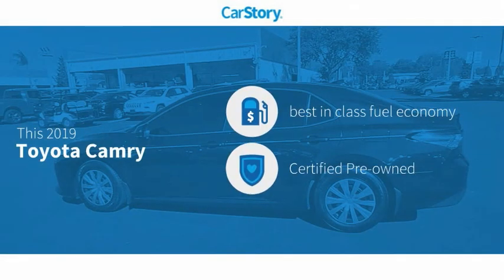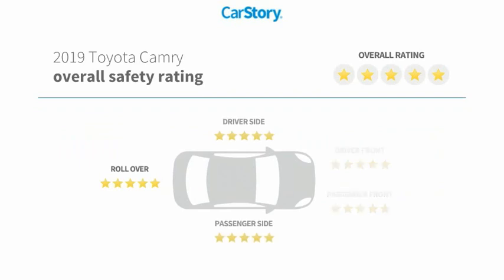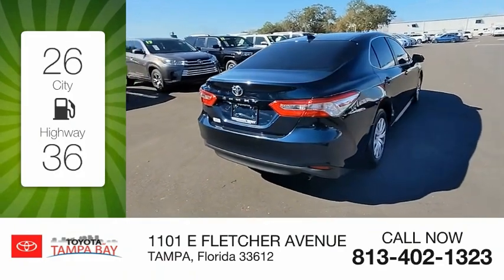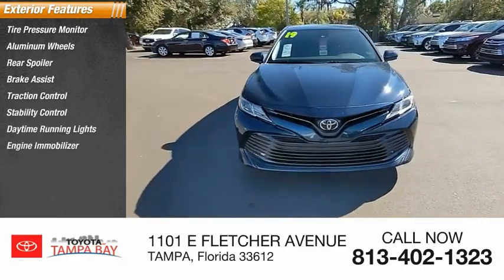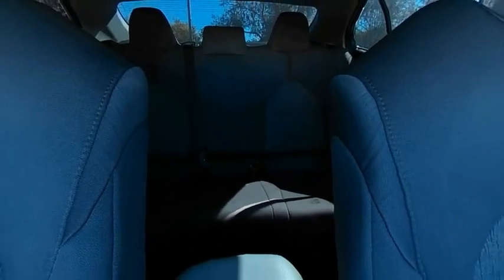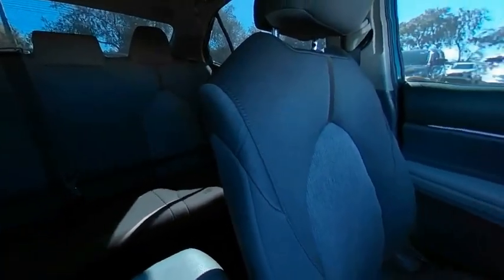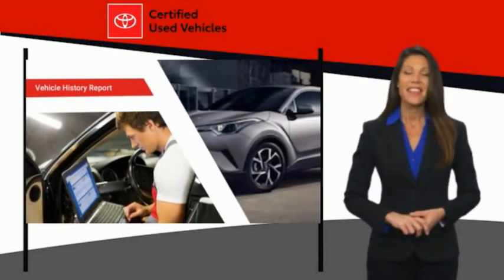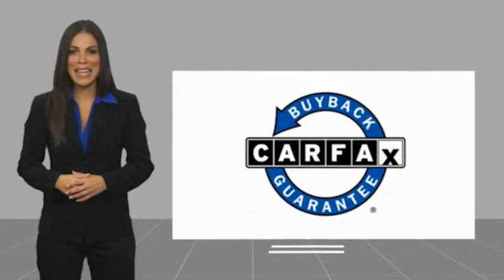2019 Toyota Camry 772541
2019 Toyota Camry SE

TOYOTA CERTIFIED!! FREE HOME DELIVERY!! Camry L, 4D Sedan, 2.5L I4 DOHC 16V, 8-Speed Automatic, FWD, One Owner Clean Carfax Certified, One Owner Carfax Certified, Backup Camera, Alloys, ABS brakes, Active Cruise Control, Electronic Stability Control, Illuminated entry, Low tire pressure warning, Navigation System, Remote keyless entry, Traction control. Galactic Aqua Mica Camry L FWD 8-Speed Automatic 2.5L I4 DOHC 16V28/39 City/Highway MPGToyota Certified Used Vehicles Details:* Roadside Assistance* Powertrain Limited Warranty: 84 Month/100,000 Mile (whichever comes first) from TCUV purchase date* Warranty Deductible: $0* Vehicle History* Limited Warranty: 12 Month/12,000 Mile (whichever comes first) from TCUV purchase date* 160 Point Inspection* Transferable Warranty* Limited Comprehensive Warranty: 12 Month/12,000 Mile (whichever comes first) from certified purchase date. Roadside Assistance for 7 Year / 100,000 MileAwards:* 2019 KBB.com 10 Best Sedans Under $30,000 * 2019 KBB.com 10 Most Comfortable Cars Under $30,000 * 2019 KBB.com Brand Image Awards * 2019 KBB.com Best Resale Value AwardsTOYOTA OF TAMPA BAY ADVANTAGE At Toyota of Tampa Bay, you receive exclusive features and benefits to both enhance and protect your vehicle. From protective coatings for you paint, headlights, and interior surfaces such as surface sanitation to nitrogen tire service and roadside assistance, we provide you the MOST VALUE for your money. GUARANTEED! (See dealer for more details) Toyota of Tampa Bay near Brandon and Wesley Capel is a full-service dealership that offers a wide variety of services to our visitors and guests. Just one visit and you'll see just how dedicated we are to your complete satisfaction. We have a friendly and knowledgeable staff ready to help you every step of the way. Whether it's sales, service, body shop or financing, you'll always get the attention you deserve from Toyota of Tampa Bay. We are located at 1101 E Fletcher Ave Tampa, FL 33612. Fast, Friendly, Fair & Fun! Final vehicle sale price subject to safety inspection costs, certification costs and repair order costs. All offers are mutually exclusive. All vehicles subject to prior sale. See dealer for complete details.